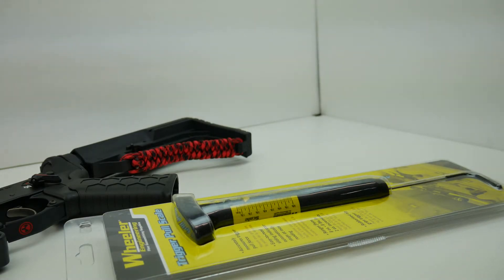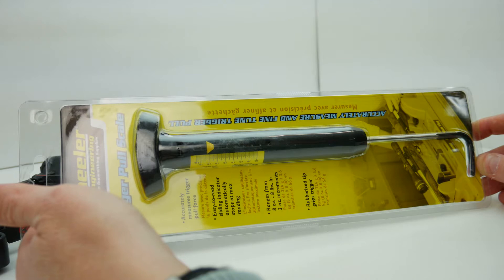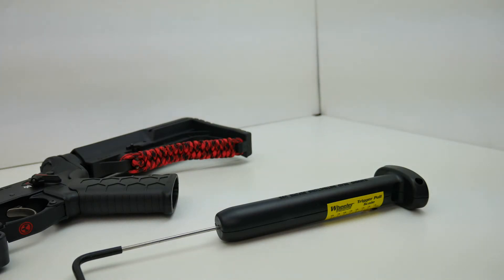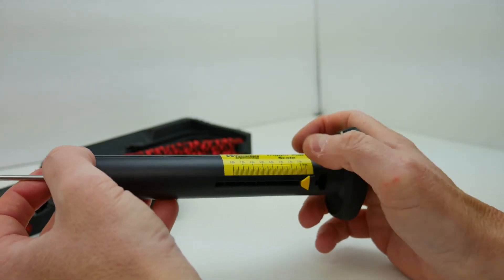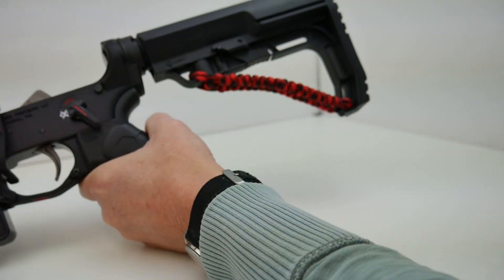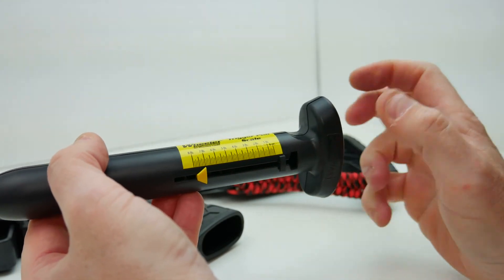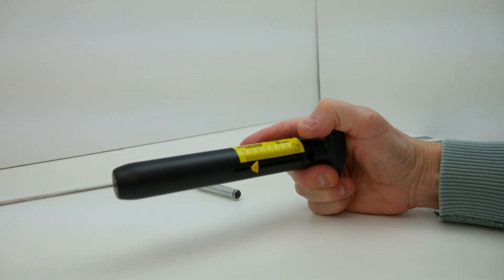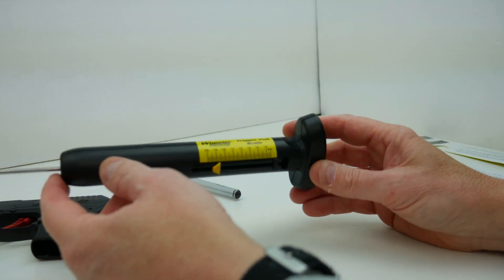Wheeler Trigger Pull Scale - Review & Test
The Wheeler Trigger Pull Scale accurately measures trigger pull weight from 8 ounces to 8 pounds. It features an ergonomically shaped handle for consistent direction of pull. Highly visible increment markings and easy to read sliding indicator that stays on the maximum weight registered make it easy to read. It measures in 2 ounce increments and is accurate to +/- 2 oz. The trigger pull scale is an excellent tool for use when adjusting triggers to ensure accuracy and maintain safe performance.